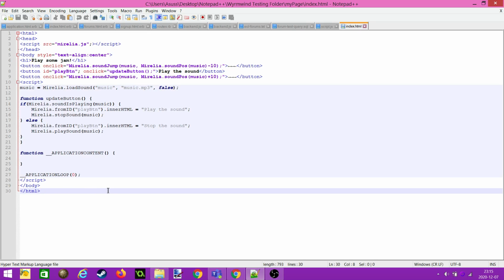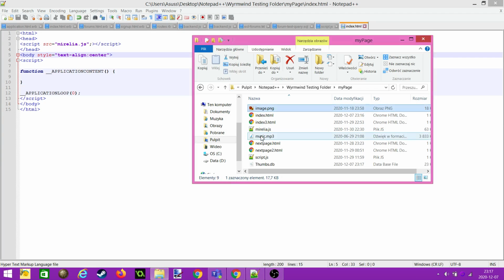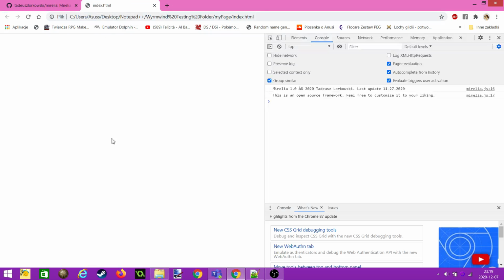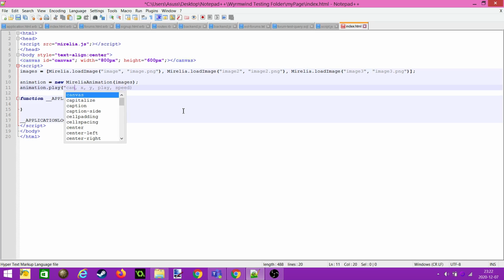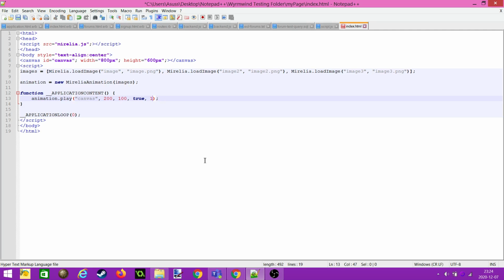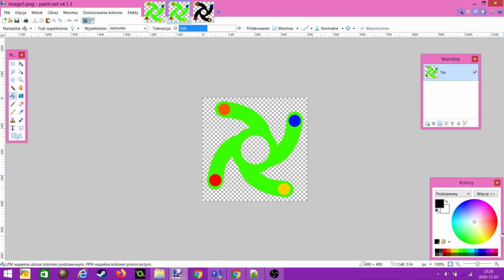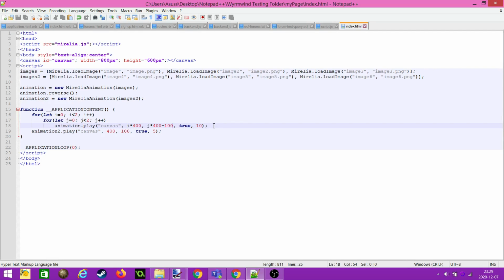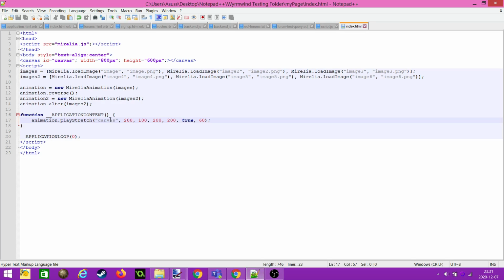Mirelia Framework Course part 5: Usage of MireliaAnimations